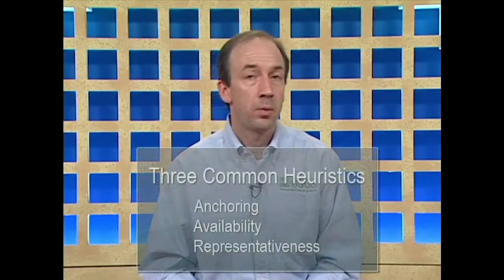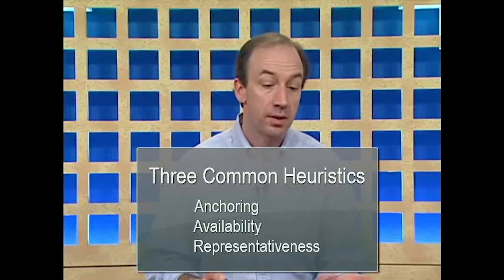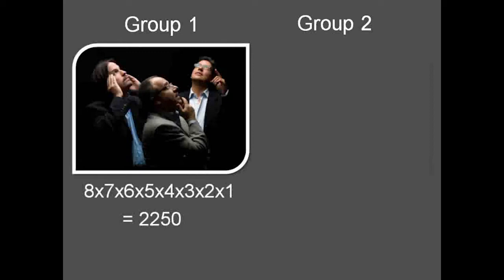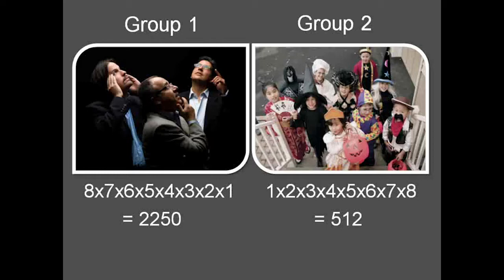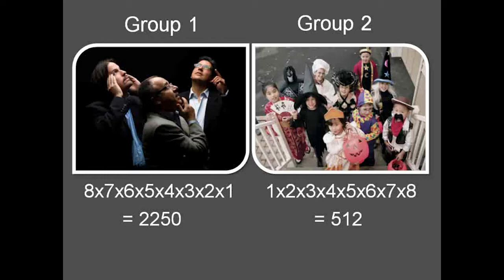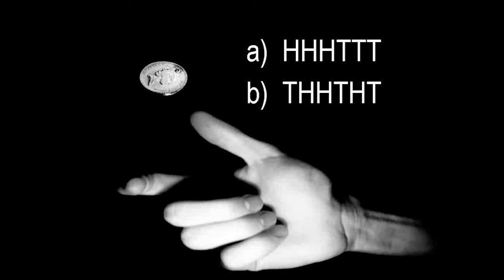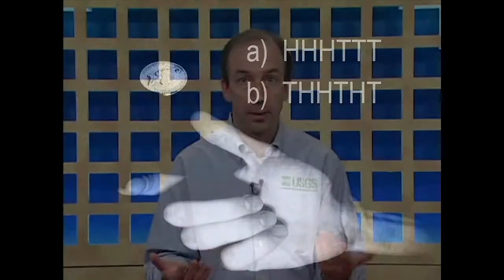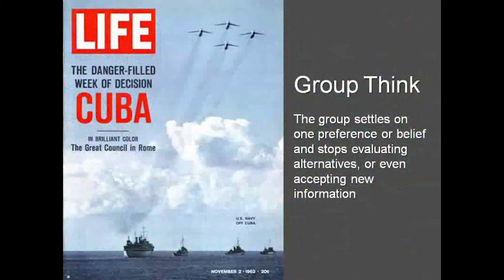Module F: Psychology (Part 2)